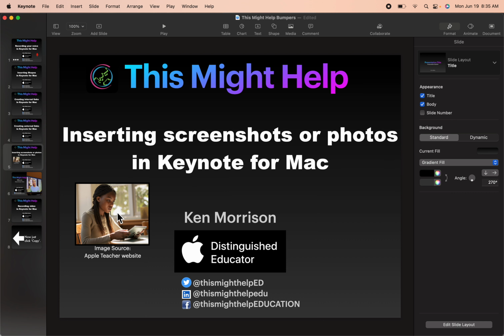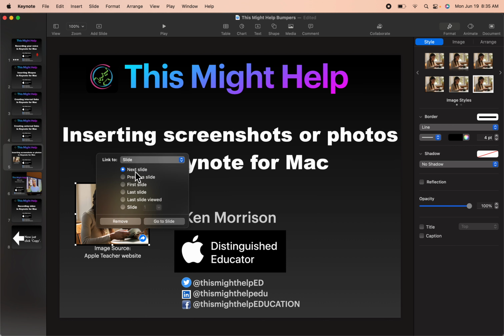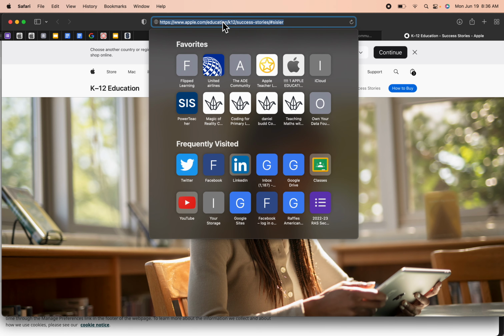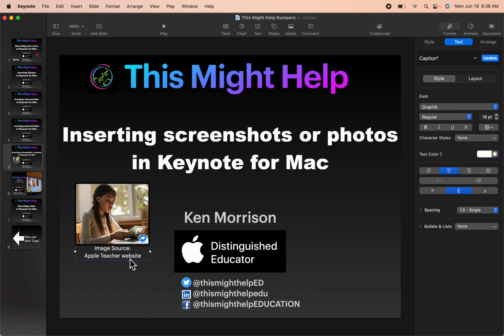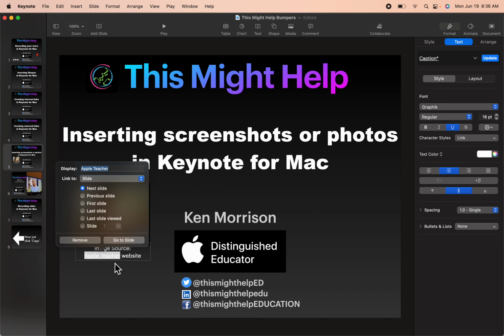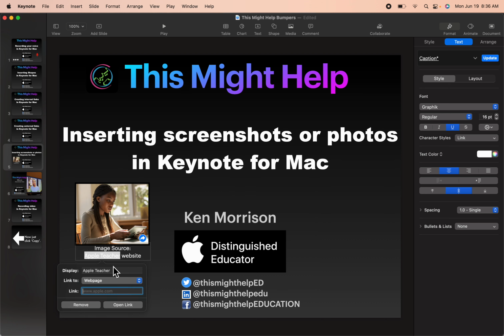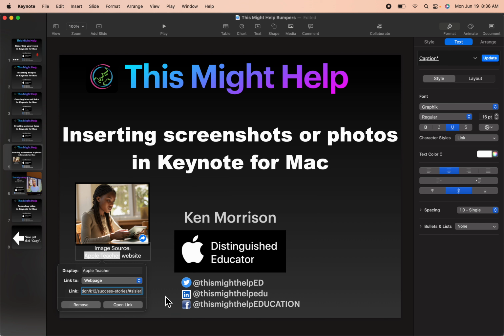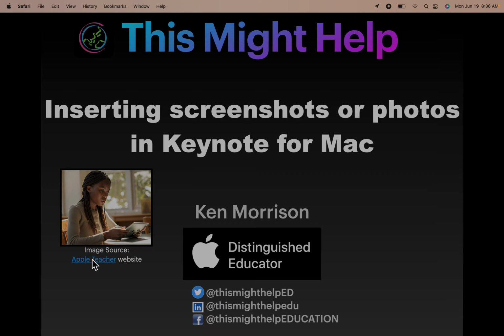Keynote for Digital Portfolios (Tutorial) - Creating an external link with Keynote for the Mac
This video is part of a series of micro-tutorials for the 2023 Apple Distinguished Educator Institute for the APAC region.

Note that the volume is quite low.